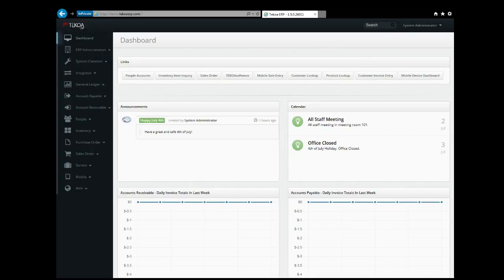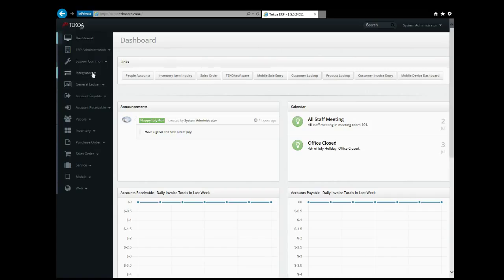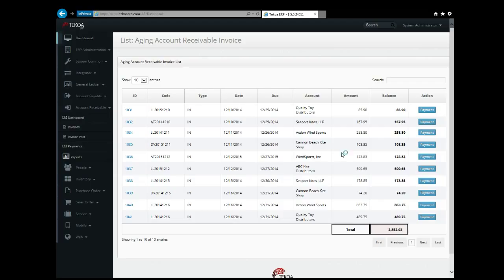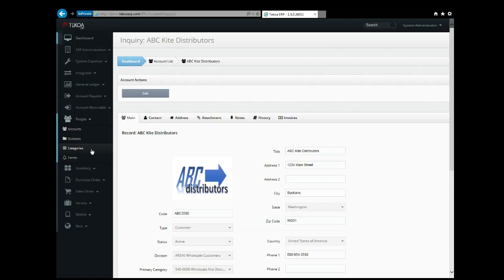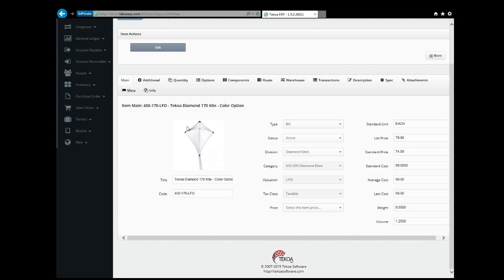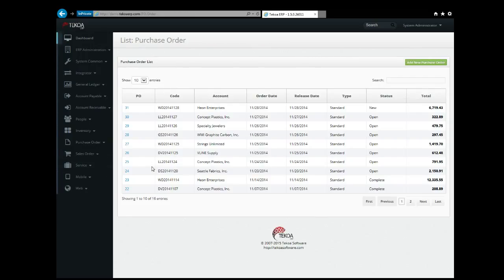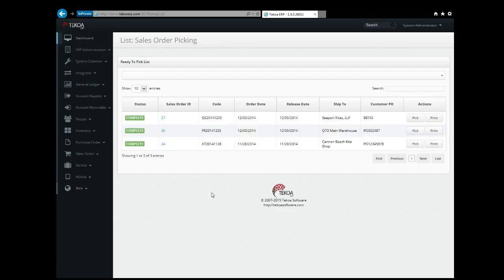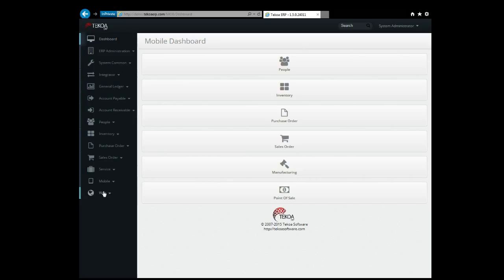Tekoa ERP Software Demo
Get a brief tour of the essential functions and features of Tekoa ERP software for today's enterprise.  Business Management Software for your whole enterprise.